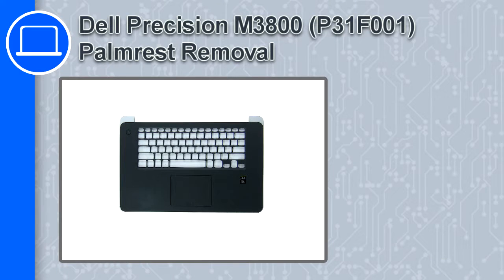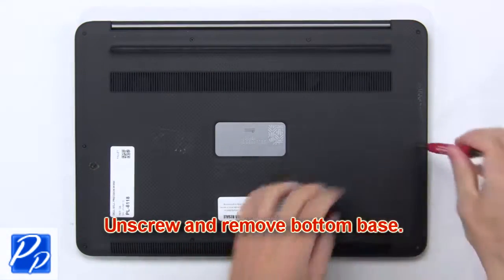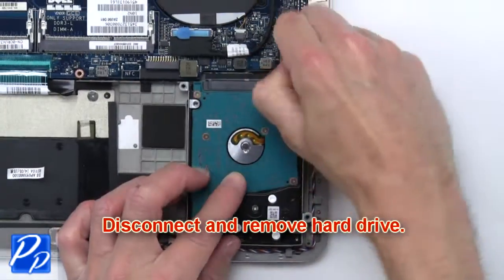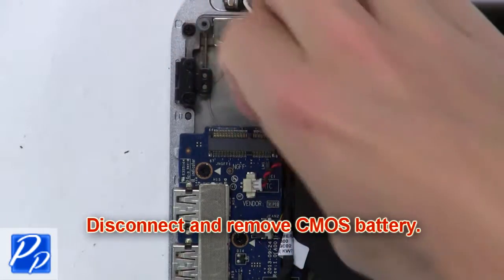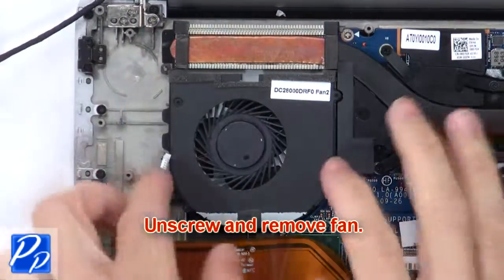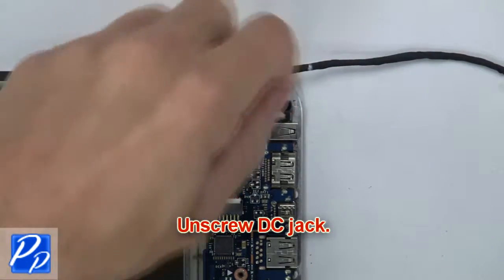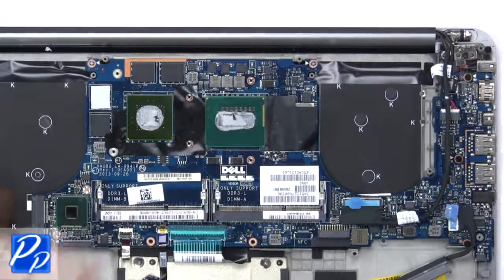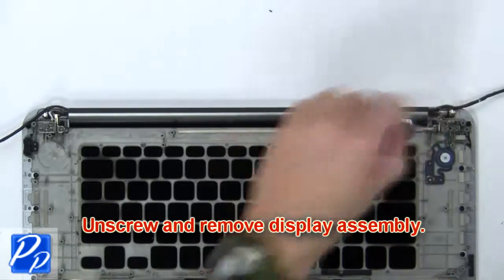Dell Precision M3800 (P31F001) Palmrest How-To Video Tutorial